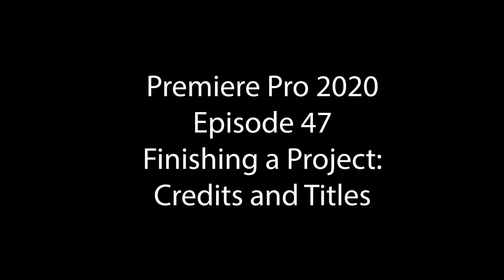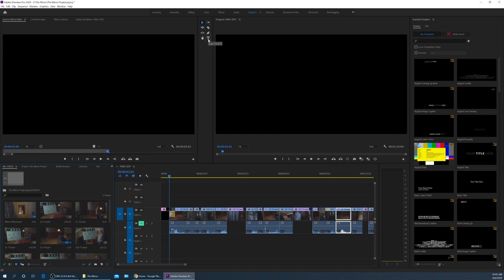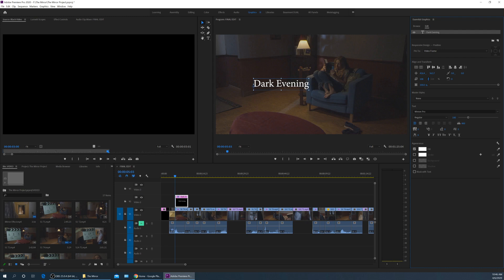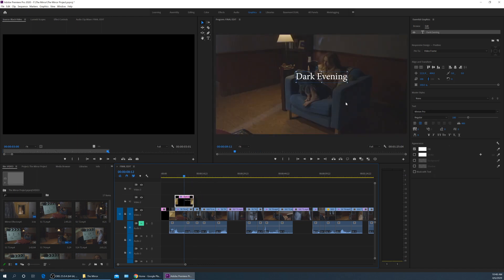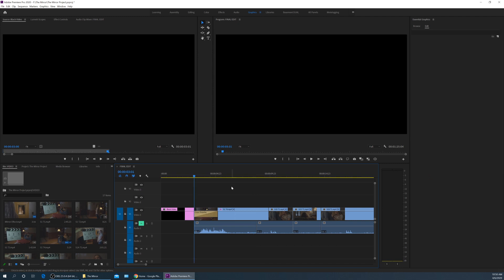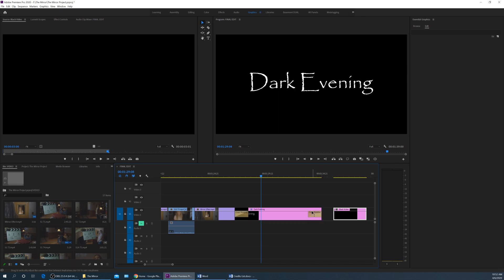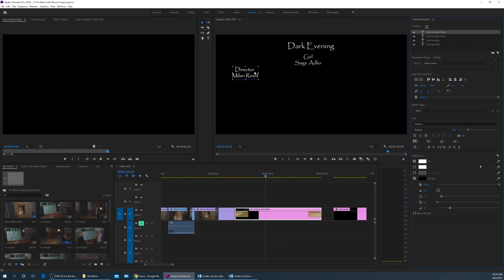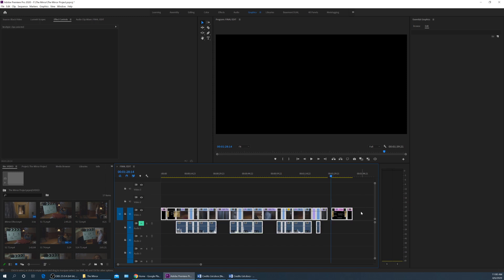E47 - Prepping a Project: Credits and Titles - Adobe Premiere Pro CC 2020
This continues the series on editing and finishing a project.